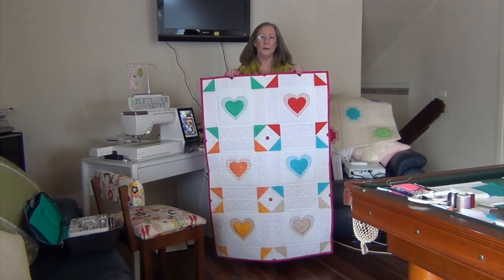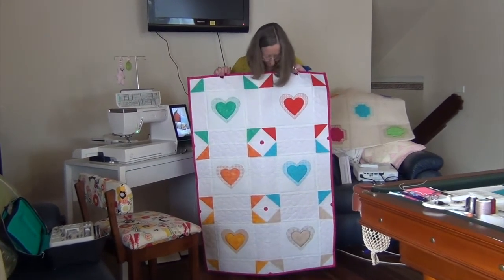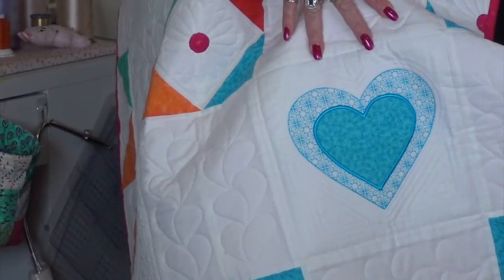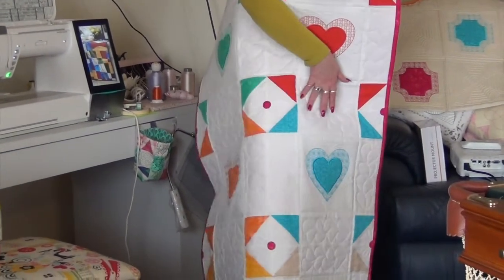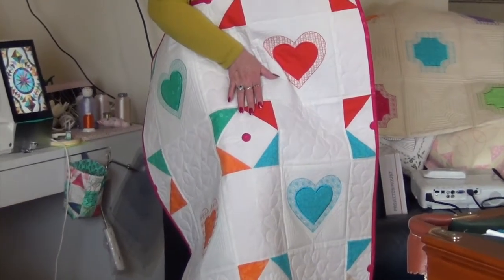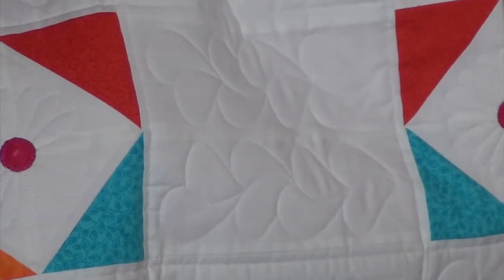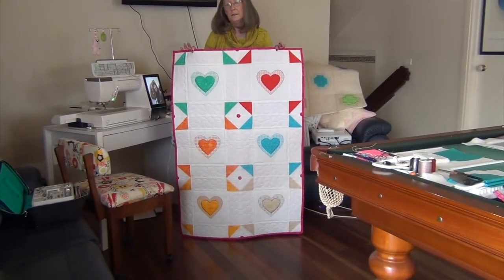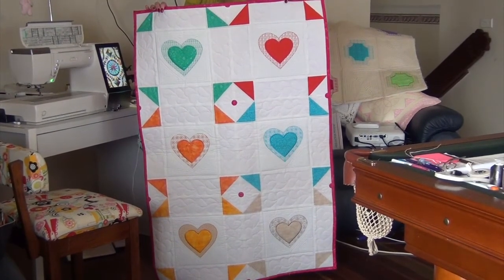Janome Embroidery Applique Project - Hearts Desire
Full video instructions and designs available at

This CD contains embroidery designs for both Applique & "Quilting In The Hoop".

The included designs are in 3 sizes (sets) to suit all Janome embroidery machines from 300e to the 15000.

Each set includes 15 Heart Applique Designs, 8 Square Applique Designs & 3 Quilting designs.

Also included are 15 Words (i.e Live, Love, Laugh etc.) these can be added to applique designs if desired.

The Applique Hearts & Squares are stitched in the hoop and the Quilting designs use the ASQ Hoop.

Suitable for all Janome Embroidery Machines including MC11000, MC12000 & MC15000

The finished quilt can be any size from Cot size to King size

Happy Stitching

Geraldine